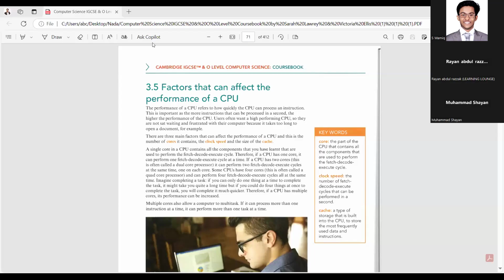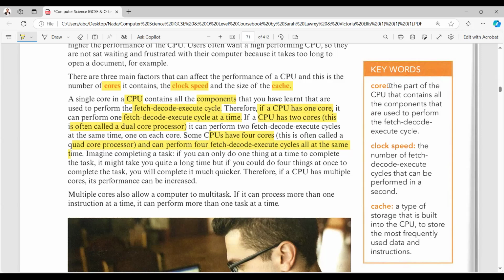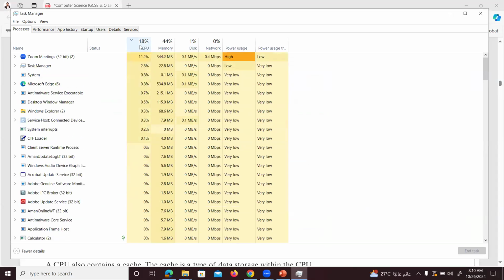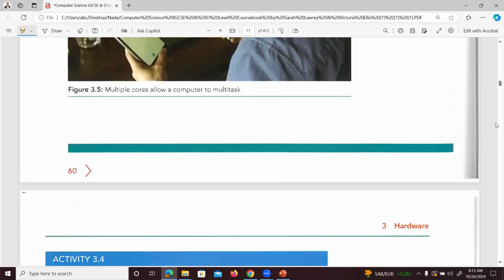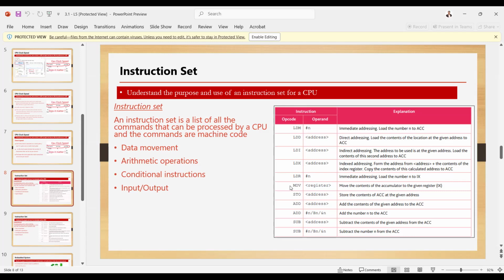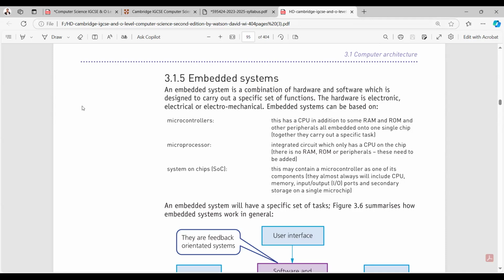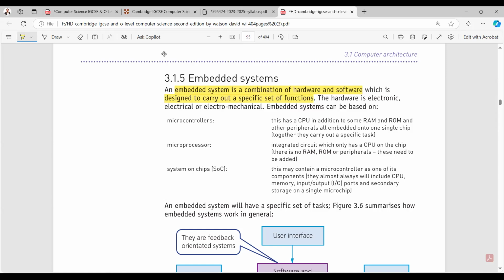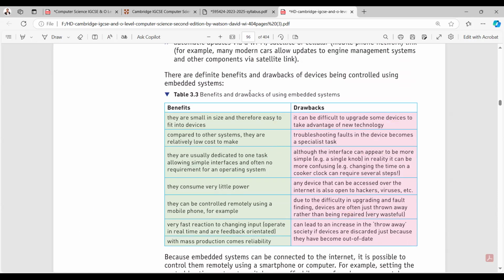Chap 3 Hardware Computer Architecture Lesson 3